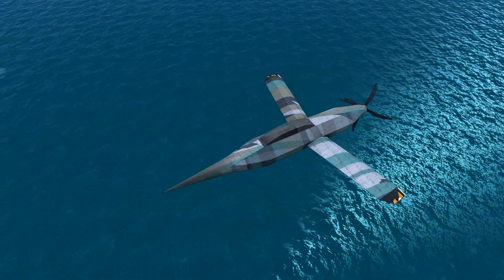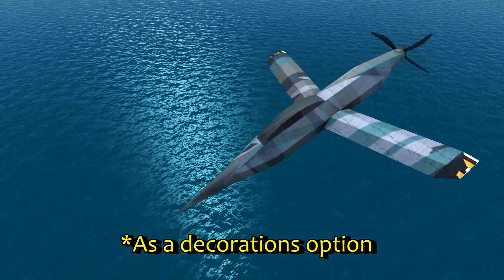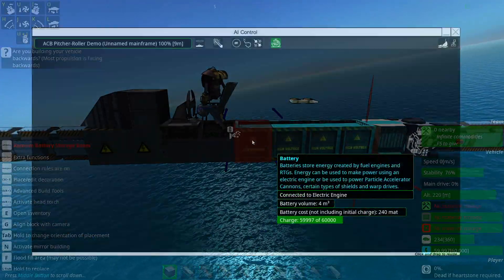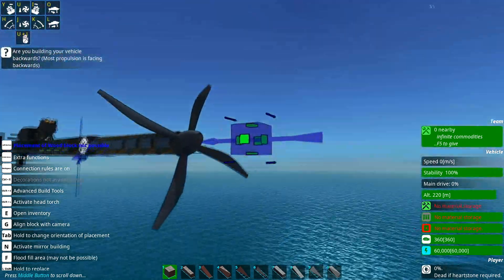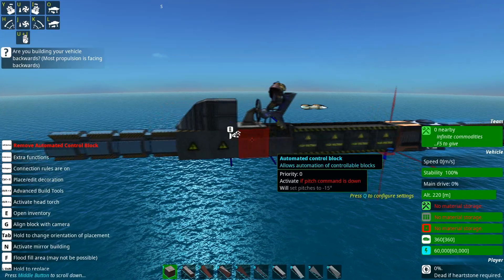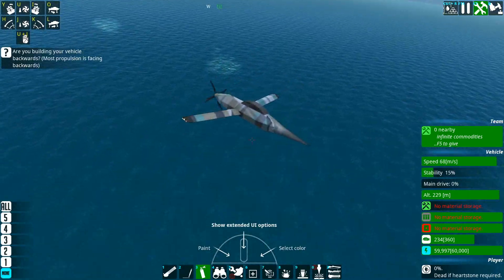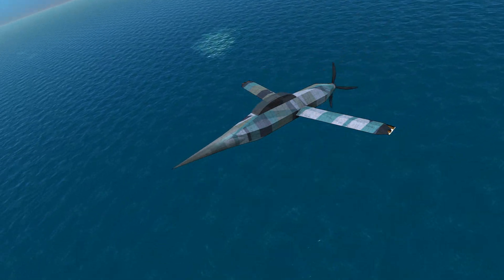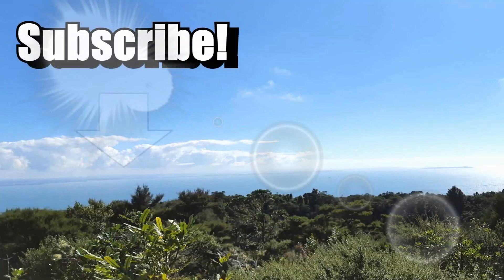One Propeller, Full Control! 🛩 ACB Propulsion Pitch And Roll, From the Depths Quick Guide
Propulsion control goes brrrrr

Other music used:
Unicorn Heads - River Radio 92.3 WBPM
Unicorn Heads - Rocking Chair